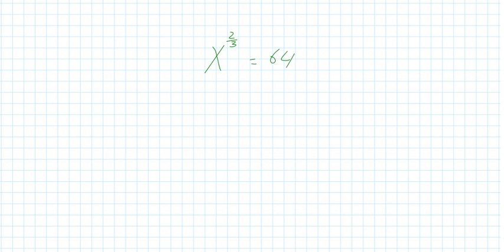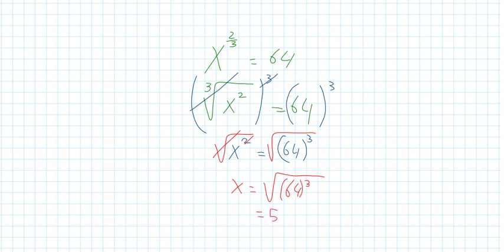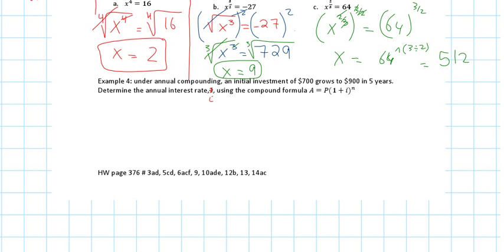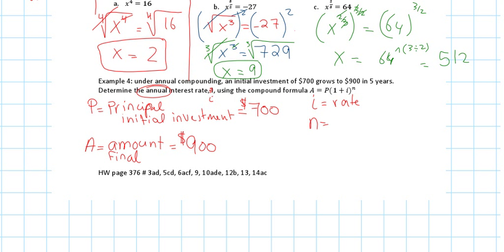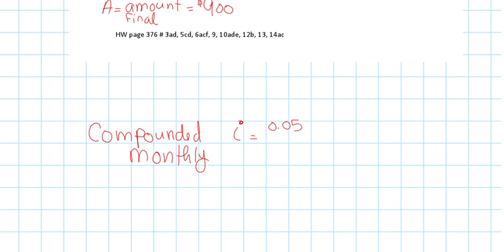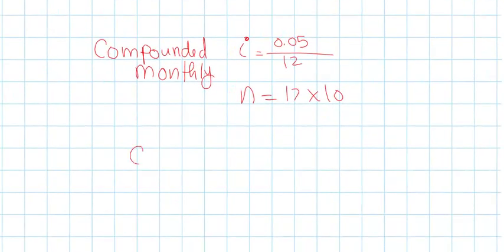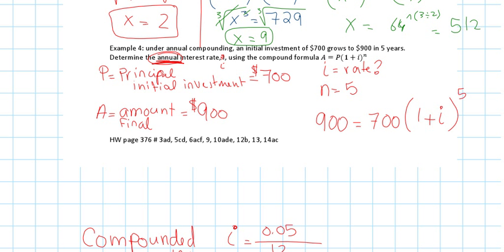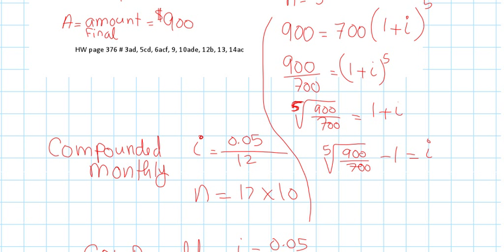May 30 solving equations 2